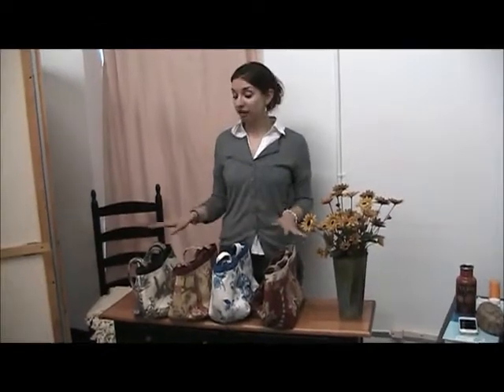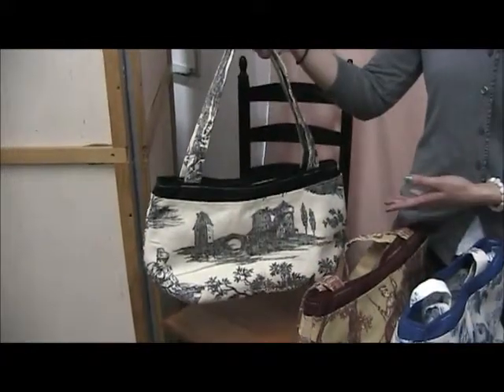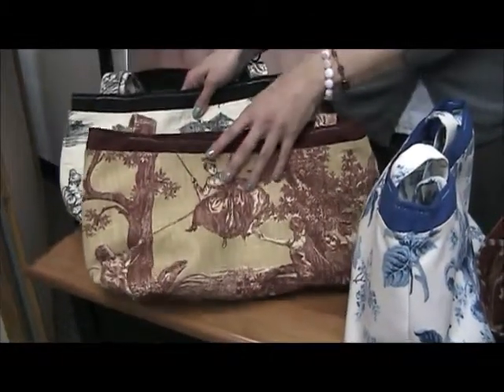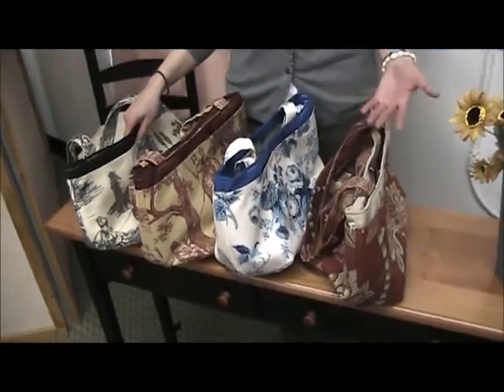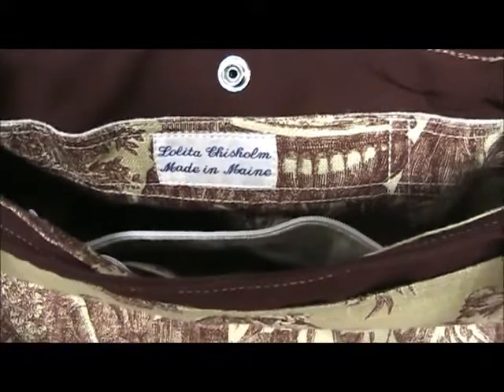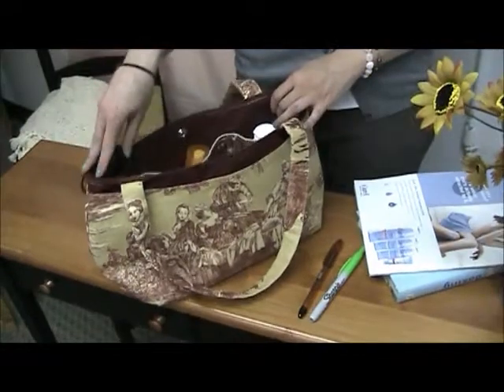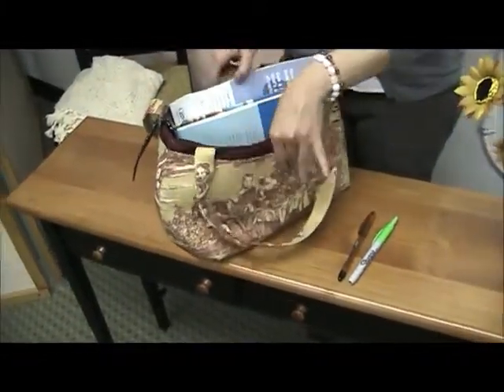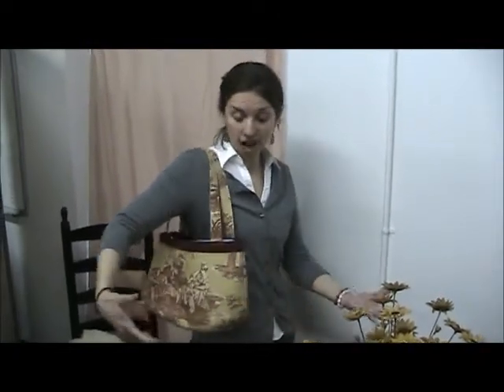The Organizer Handbag Keeps Everything in Its Place | Sturbridge Yankee Workshop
Be inspired by Sturbridge Yankee Workshop's new women's accessories. Follow Ashley, as she shows you all the features of the Organizer Handbag. With small and large pockets, zipper pockets and front envelope style openings, you'll feel much more at ease about your preparedness for the day.